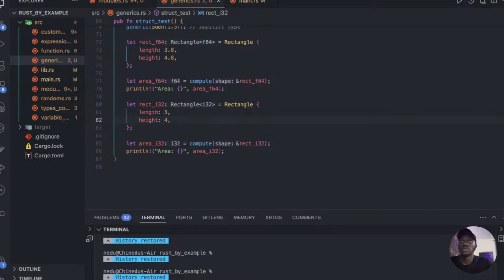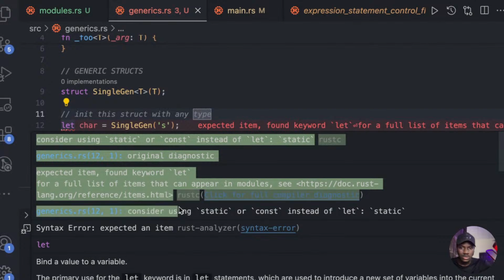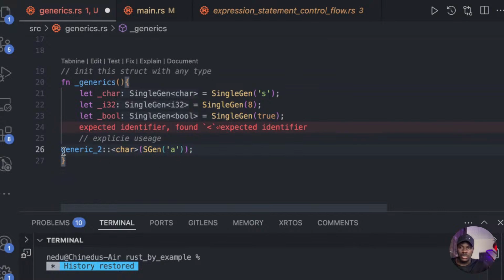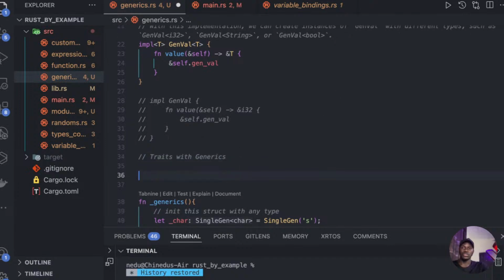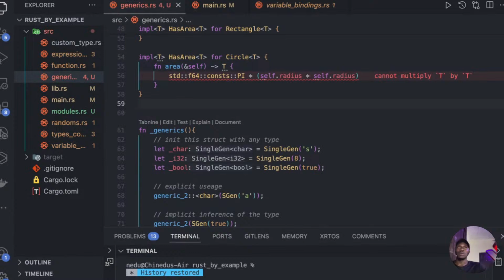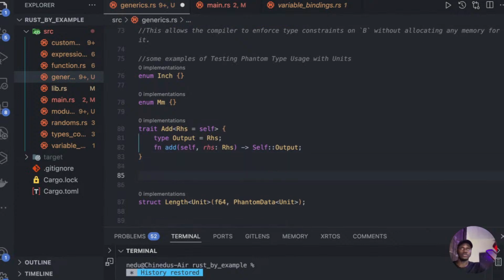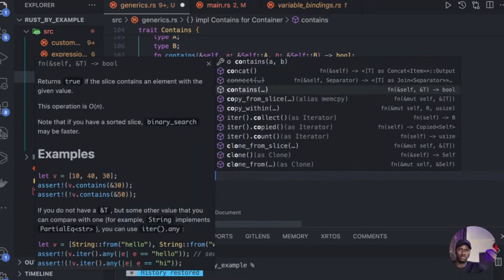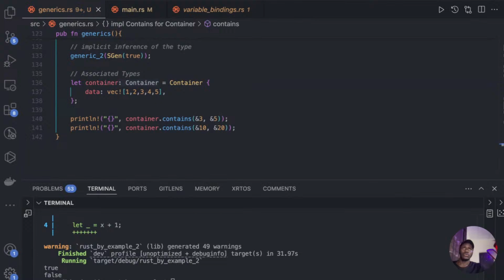A Redo: Mastering Generics in Rust: A Comprehensive Guide to Generic Types, Functions, and Traits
Join me on a deep dive into Generics in Rust where we break down the complexities of type parameters, generic functions, and traits to make them simple and understandable! Whether you're just starting with Rust or looking to refine your skills, this session will cover key concepts like phantom types, associated types, newtype idioms, and more.

By the end of this livestream, you'll have a clear grasp of how generics work in Rust and how to use them to write cleaner, more flexible code effectively. Don't miss out let's unlock the power of generics together!